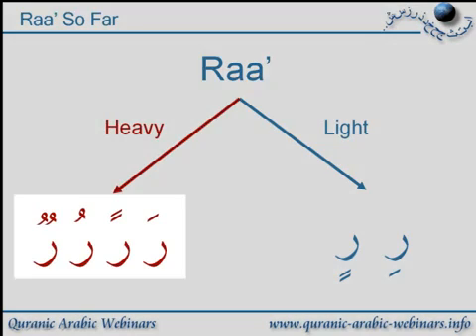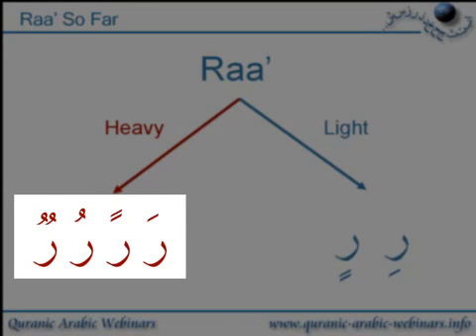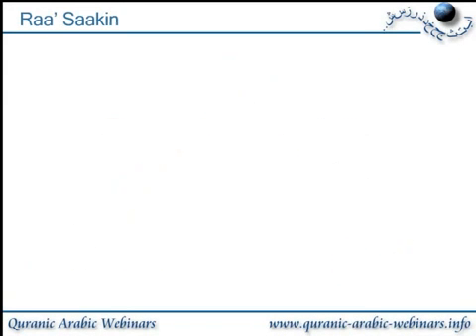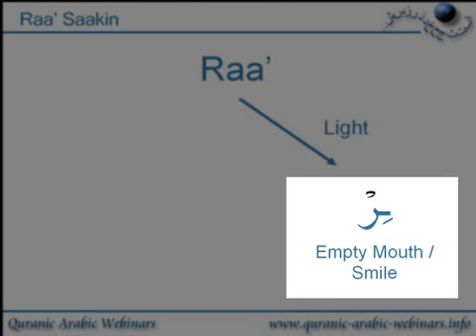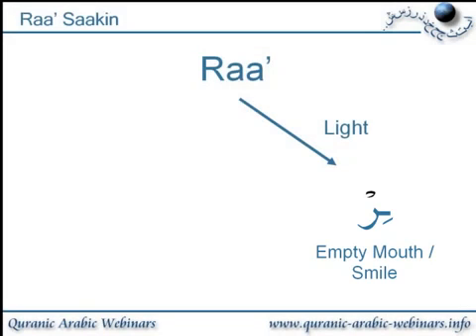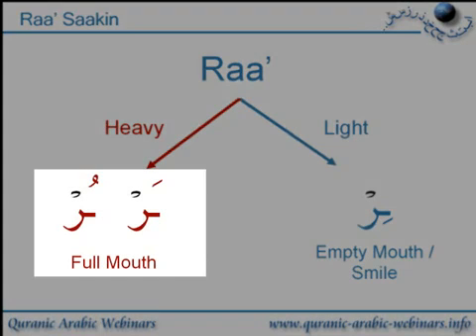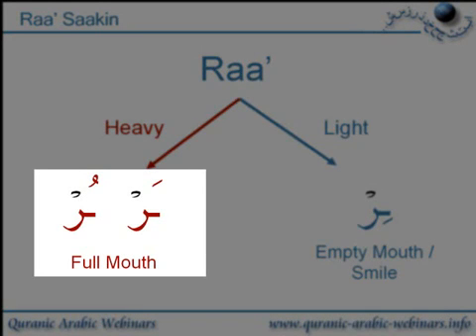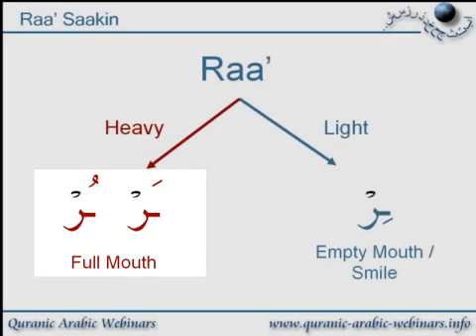69 QAW Adult Tajweed Lesson 56 How To Pronounce The Letter 'Ra' When Saakin